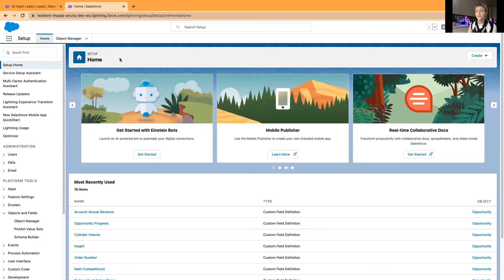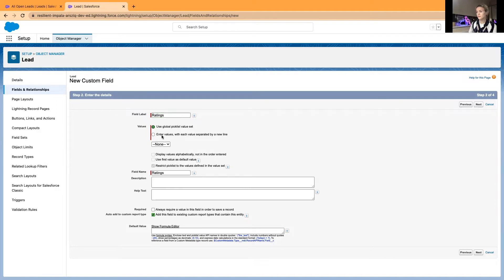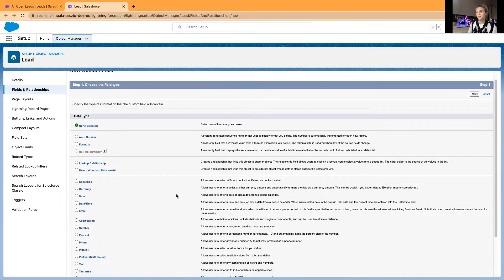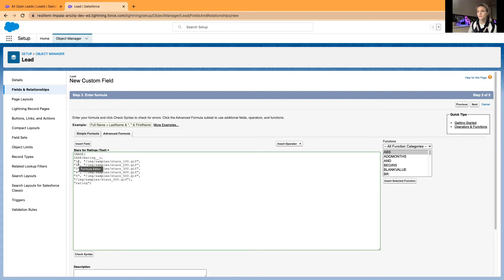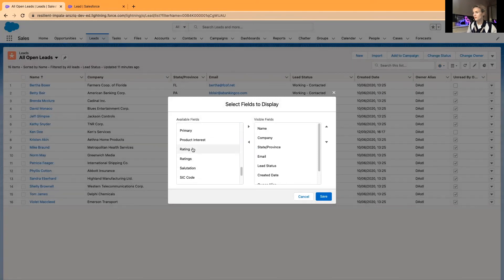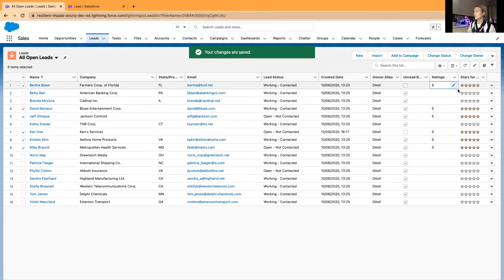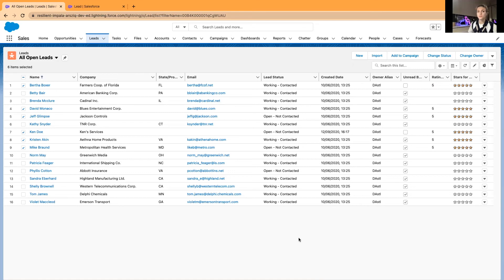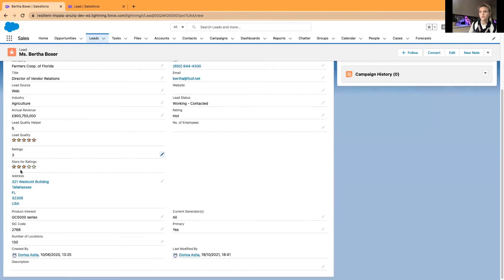Stars for Ratings in Salesforce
Note: Field 'Ratings__c' is from the video, replace it with your field and your picklist values.